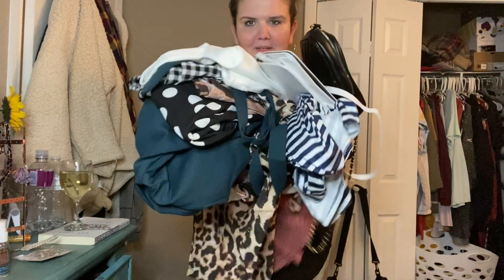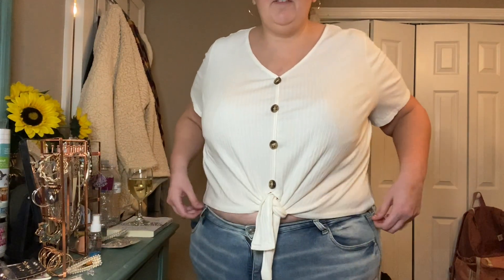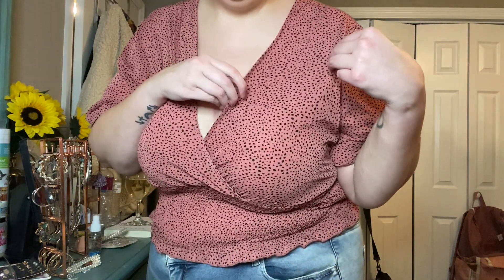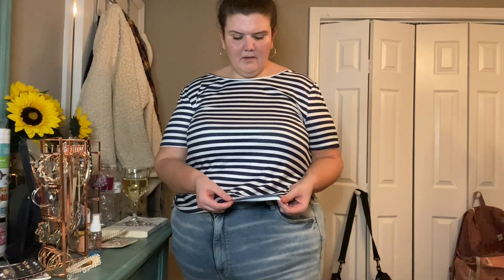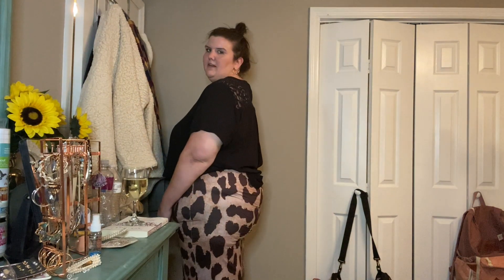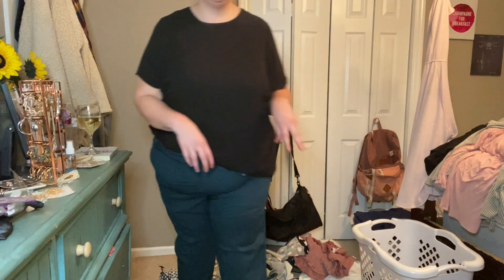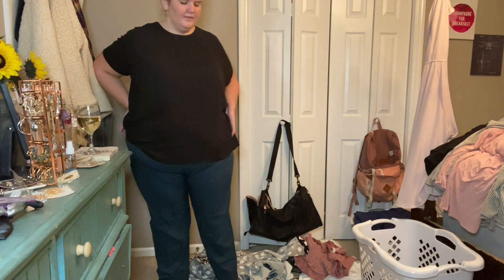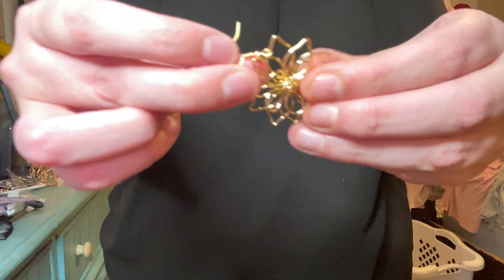PLUS SIZE SHEIN TRY ON HAUL // Will it fit?!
Hey y’all! In today’s video, I go out of my comfort zone to try on my new clothes for yall! I feel like you get a glimpse of my personality in this video so I really hope you enjoy!

Items mentioned:
Plus Button Front Tie Hem Rib-knit Top
shorturl.at/qwKOT

Striped Twist Back Shirt
shorturl.at/flrFY

Polka Dot Pants
shorturl.at/rwEU0

Checkered Pants
shorturl.at/dkpv2

Cheetah Print Pants
shorturl.at/defDX

Cheetah Pencil Skirt
shorturl.at/dkAL2

Pink Dalmatian print top
shorturl.at/pqBJ6

White Notch Neck Peplum Top
shorturl.at/egkFH

Xo, Liv